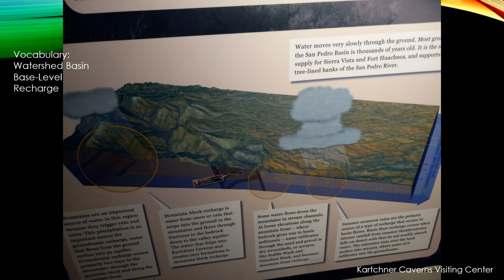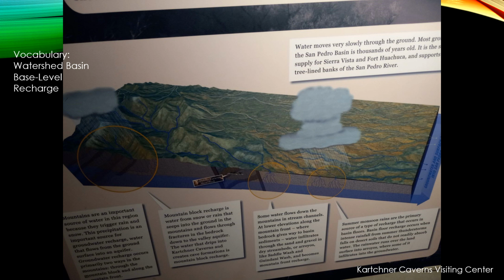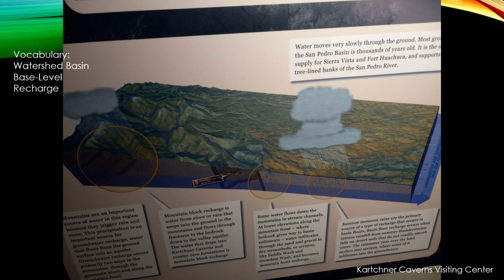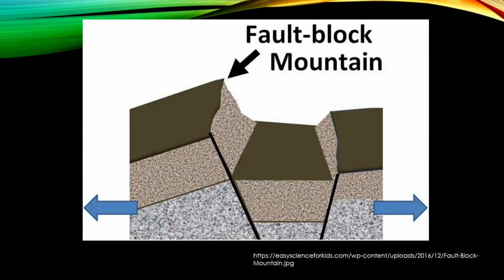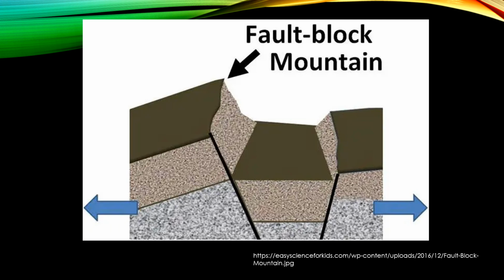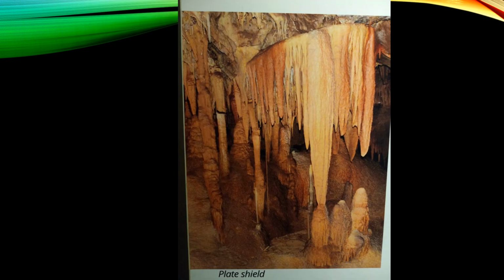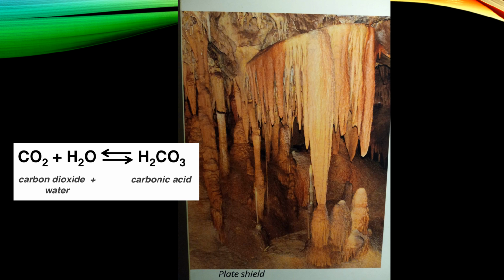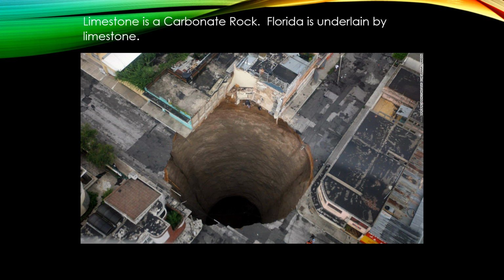San Pedro Watershed Basin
Hydrogeology:  The connection between the mountains, the valley, the precipitation (some of which becomes groundwater) and the creation of carbonate caves systems like Kartchner Caverns. Version 3